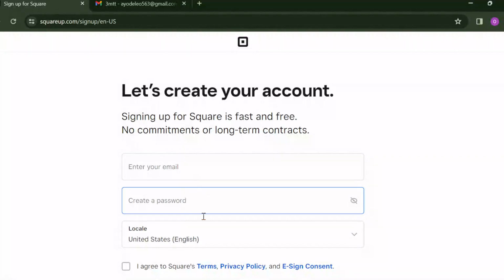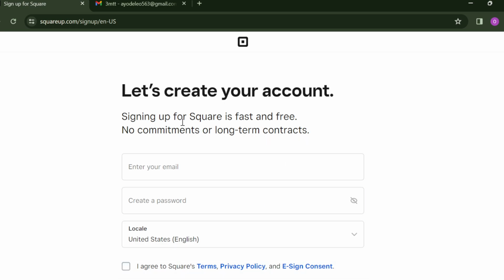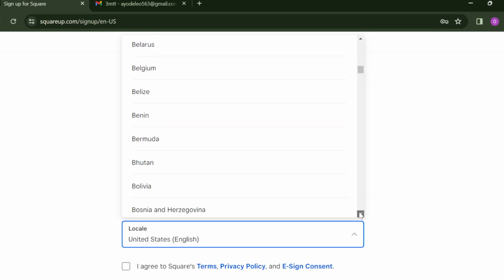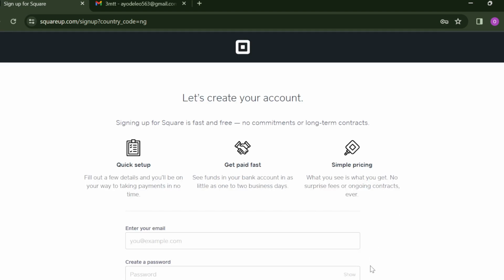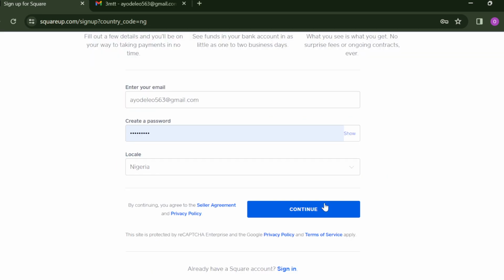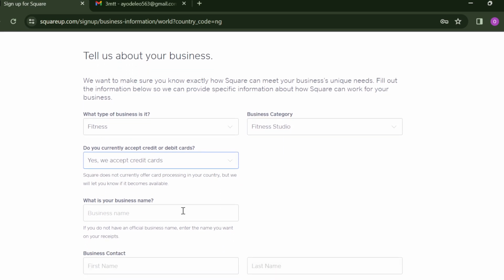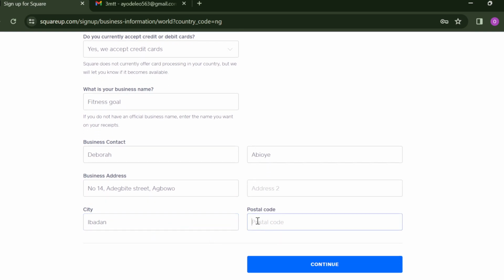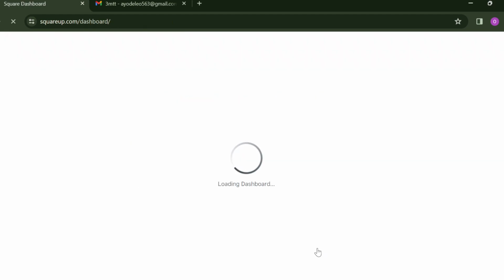How To Create Square Account (Easiest Way)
In this video I will show you How To Create Square Account. It would be good if you watch the video until the end so that you don't miss important steps.